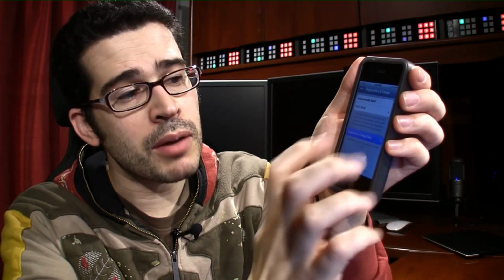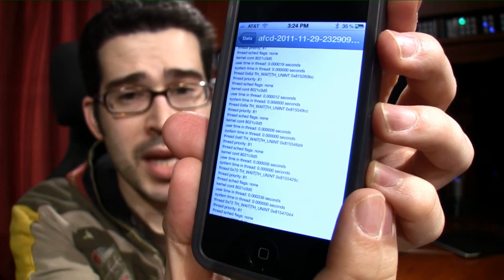Do I Have Carrier IQ?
- Is your phone spying on you? Carrier IQ is a subject that has privacy advocates up in arms. Your whereabouts, activities, and other information is being collected about you and sent to corporations on your behalf, and you may not have any control over it.

In this video, we discuss Carrier IQ and what this news means to you.